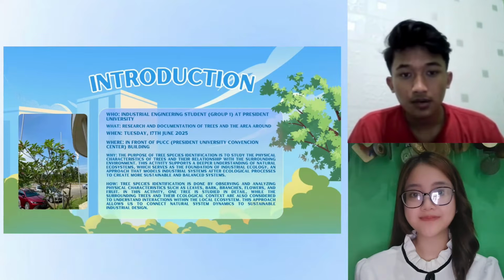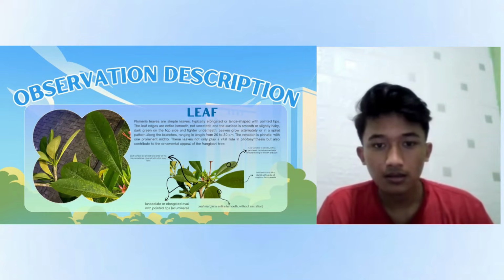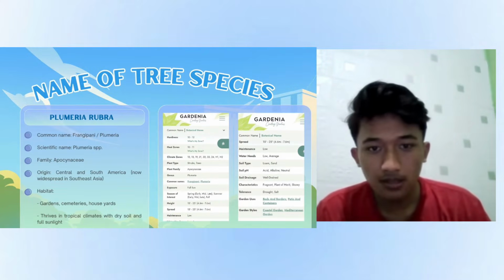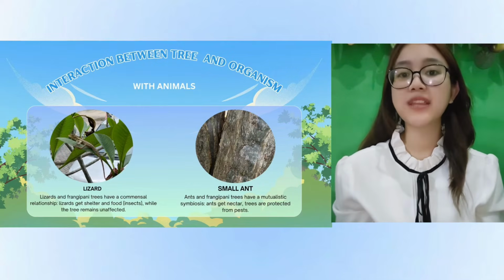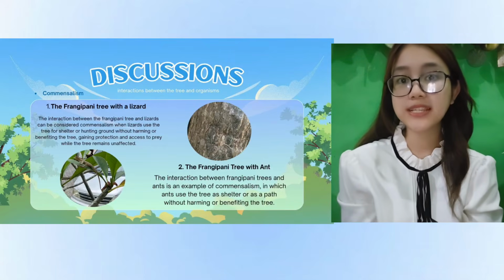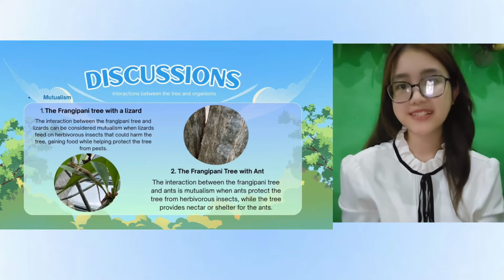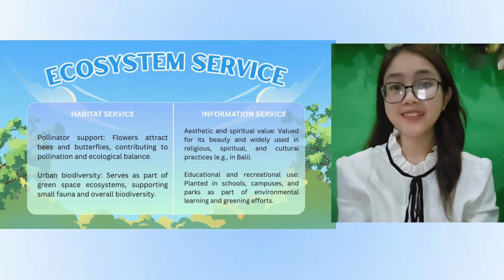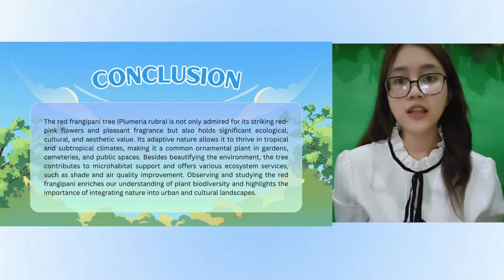Plumeria rubra Identification | Industrial Ecology Project – Group 1 (Naufal & Resi)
🎥 TREE IDENTIFICATION - PLUMERIA RUBRA
📚 Industrial Ecology - Group 1 Presentation
👥 By: Naufal & Resi

Welcome to our tree identification project! 🌿
In this video, we present Plumeria rubra, a beautiful and fragrant flowering tree commonly known as Red Frangipani. This identification is part of our assignment for the Industrial Ecology course.

✔️ Tree location & habitat
✔️ Leaf, flower, bark, and root characteristics
✔️ Ecological roles and interactions
✔️ Importance in sustainability and urban biodiversity

🌱 Course: Industrial Ecology
👨‍🏫 Lecturer: Yosef Barita Sar Manik, S.T., M.Sc., Ph.D (@yosefmanik2235)
🔎 Group 1 – Industrial Engineering Class 1
📌 List of Member:
- Naufal Nur Al Hayyan (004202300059)
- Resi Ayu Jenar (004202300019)